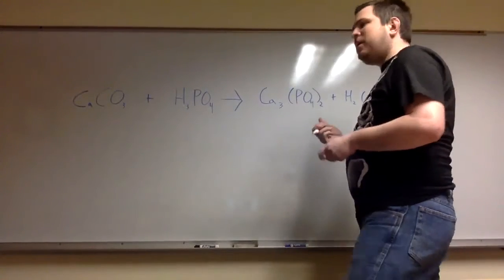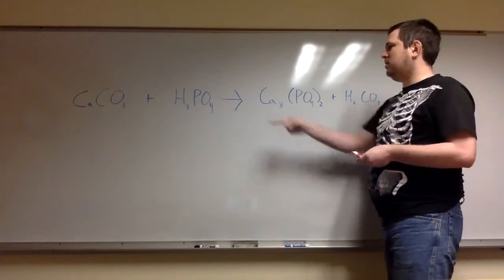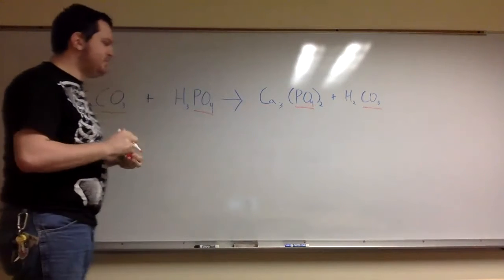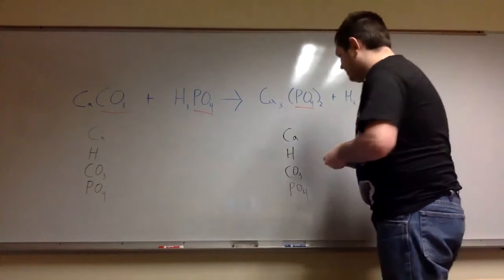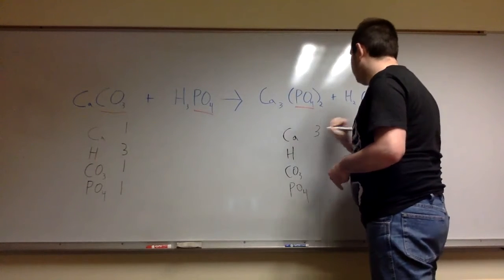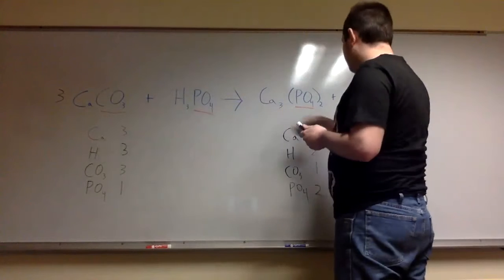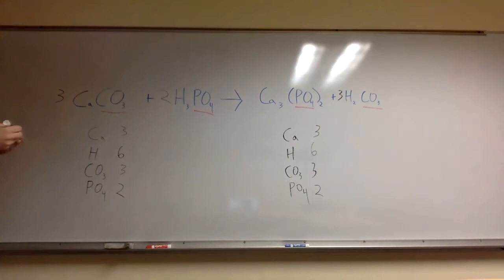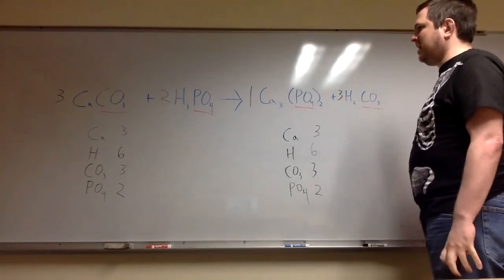8th Grade Further Balancing Chemical Equations